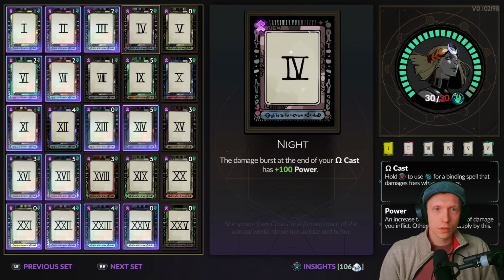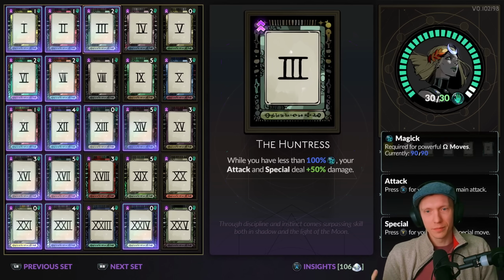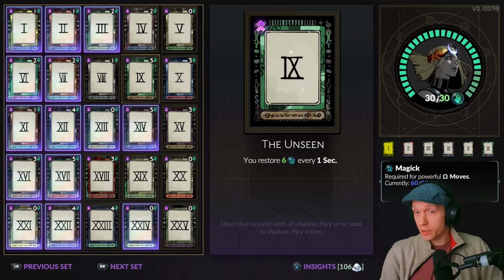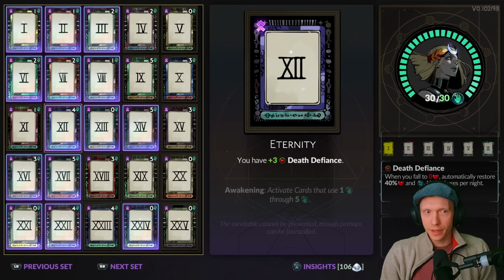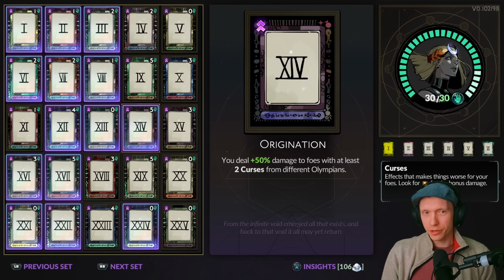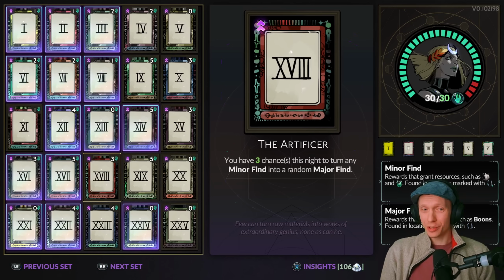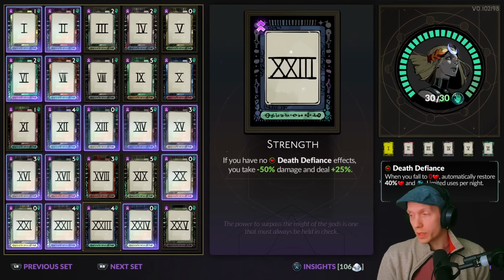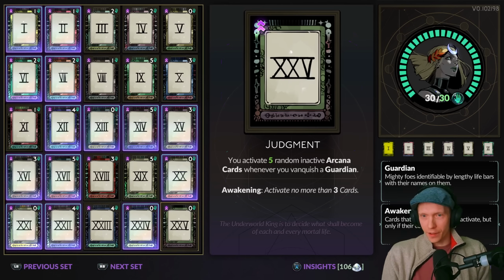Which Arcana Load Outs Work Best and Why! | Hades 2 Olympic Update